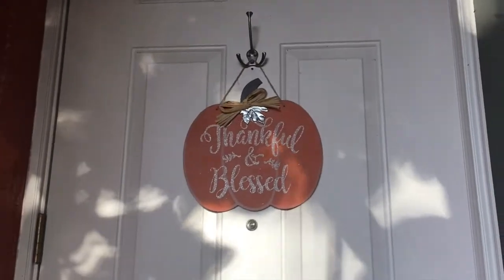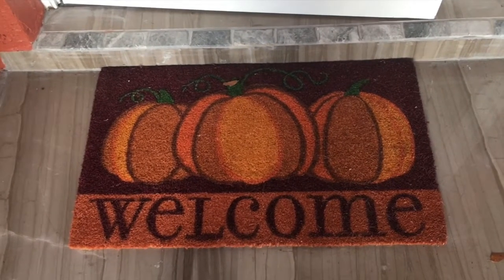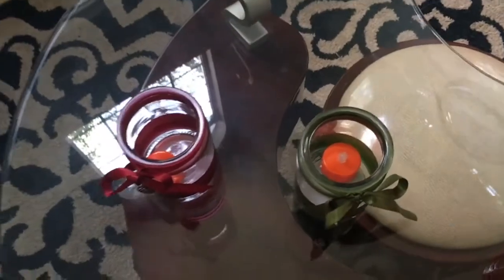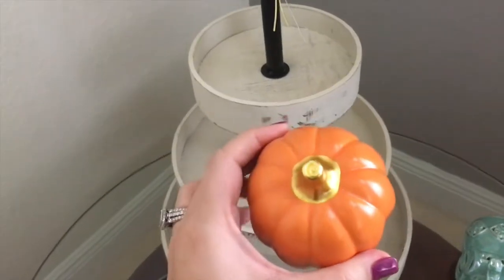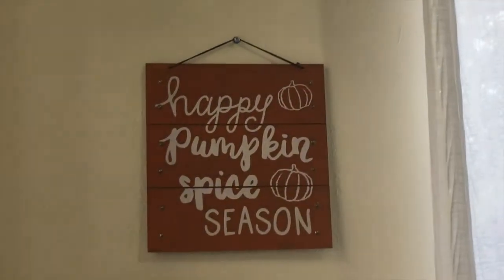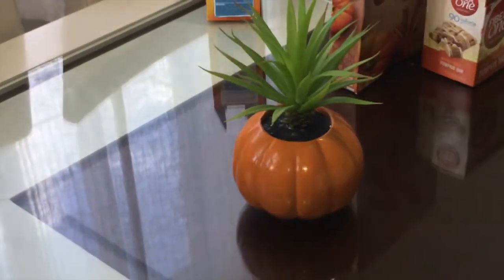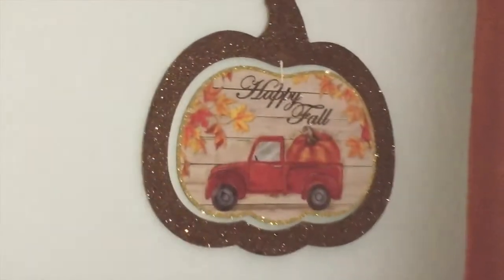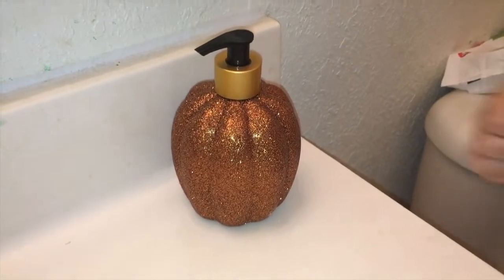🍂🍁 FALL HOME DECOR ON A BUDGET! 🍁🍂 | BARBIEGIRL1630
This video is about Fall Home Decor on a Budget!